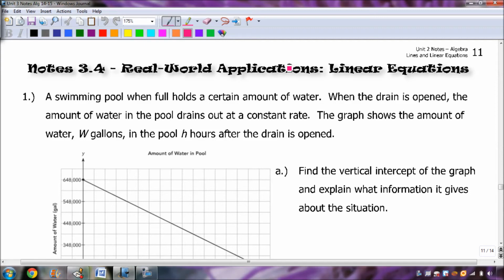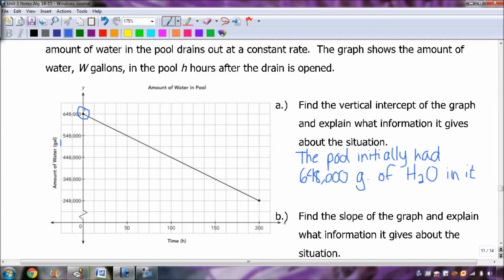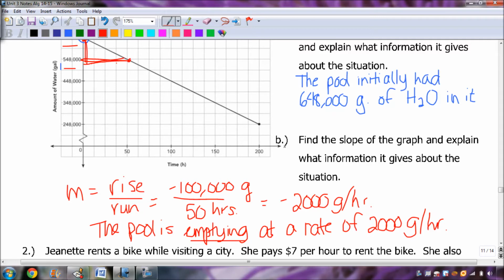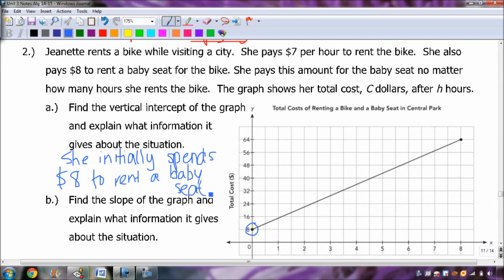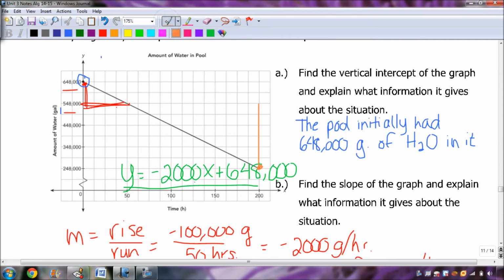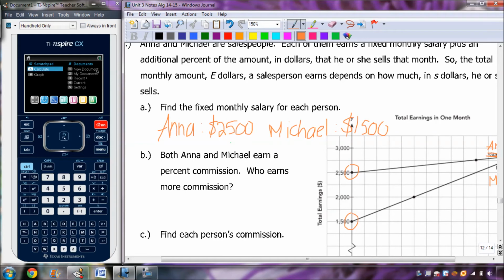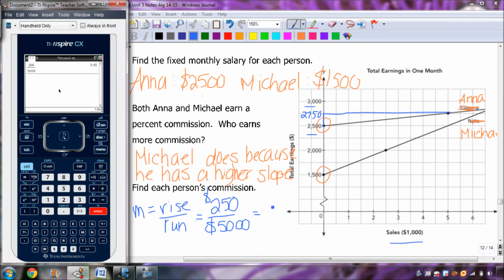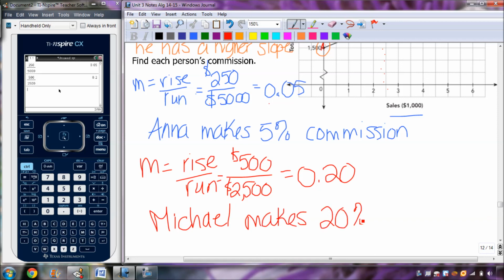Video #3.4 - Real World Applications of Linear Equations